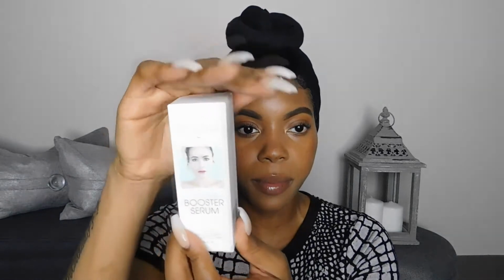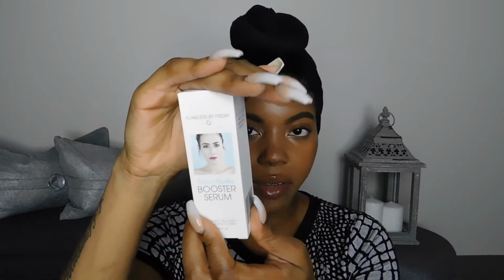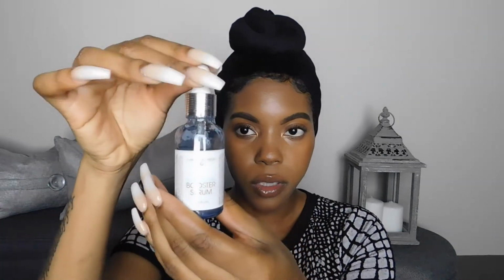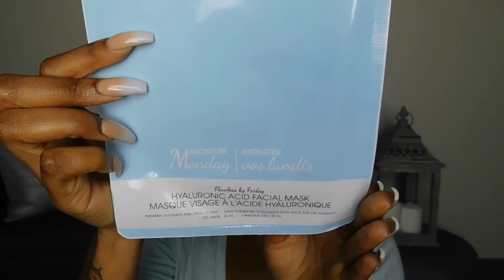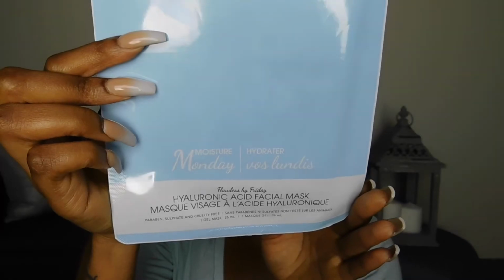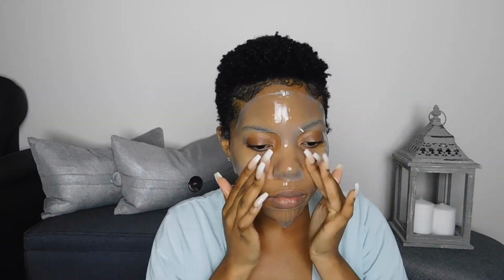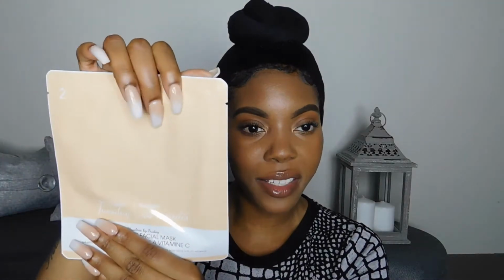Flawless By Friday 5 Day Facial Mask System Review + Demo!!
Hey, everyone! I'm back with my favorite thing to review, skincare, in this video! I'll be showing you how I use this 5 day facial mask system, and explaining each mask.

Hey guys! I'm a makeup enthusiast, and I also love fashion, hair and all things beauty. I'm here to show you my favorite makeup, beauty looks and products, tips and techniques, and learn from all of you as well! I also do story time videos to continue to inspire you guys! Tag me on social media with your favorite looks and recreations, and use the hashtag GLAZAY.

Find the 5 Day Facial Mask System and the Forever Flawless Booster Serum here!